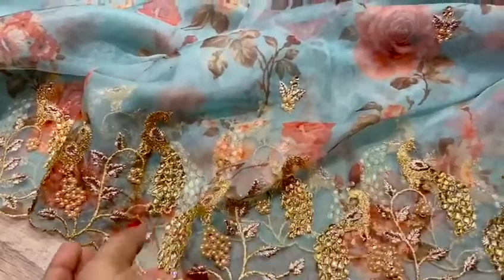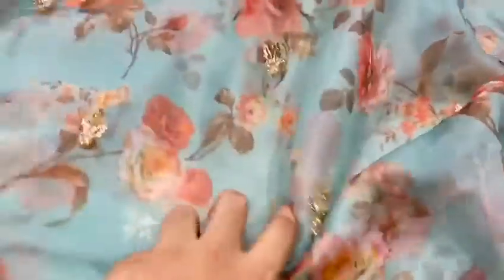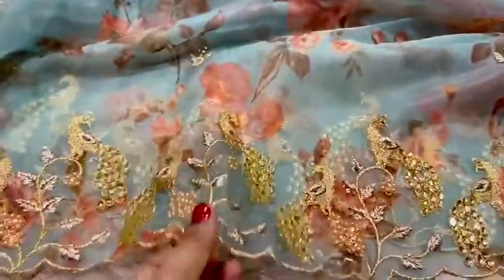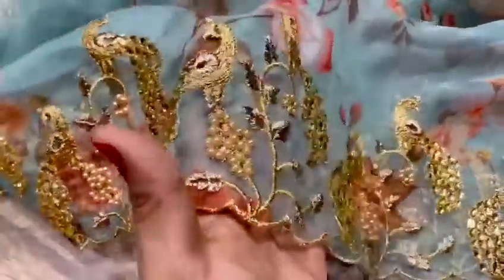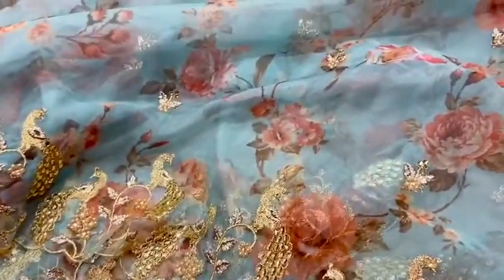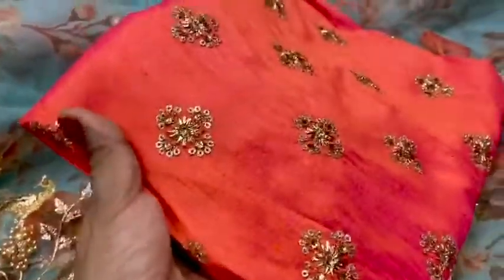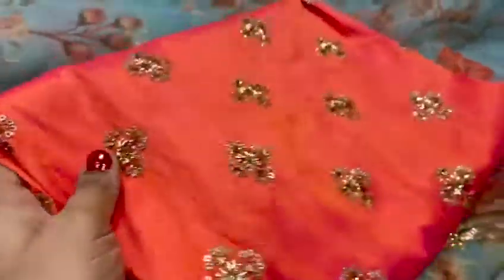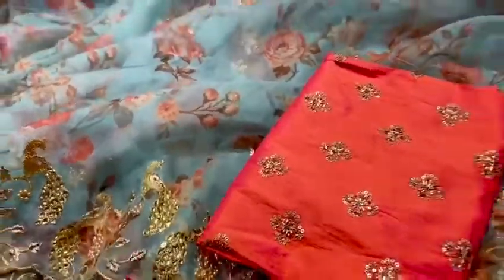Floral organza cut work saree | price 3950 Rs | what's app 8129794039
💃 Presenting you the most Stunning and most trending *Floral Organza Cut Work* Sarees. In dazzling Color shades🥳🥳

💃 Saree is teamed up with rich *floral* style with beautiful designed peacock Cutwork border

💃 Pair this beautiful saree with contrast raw silk blouse to get stunning look at first glance